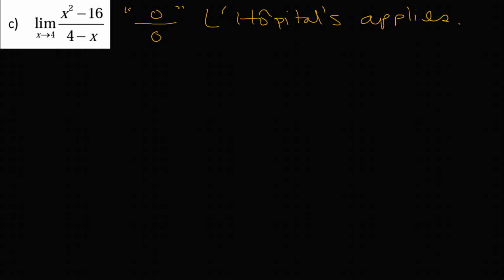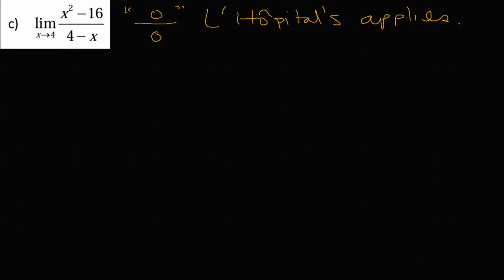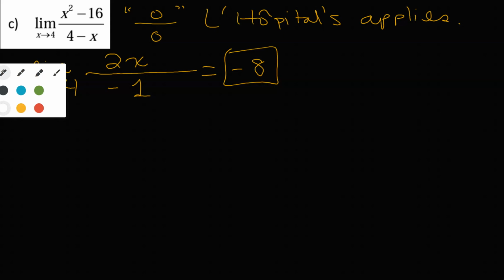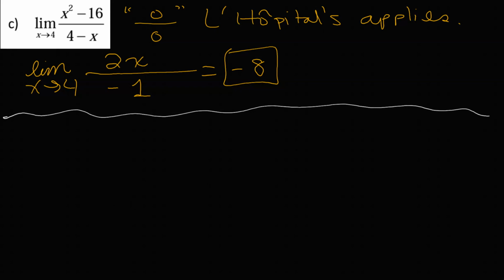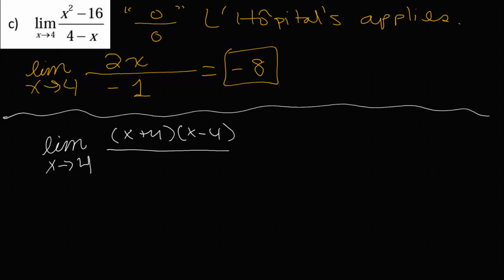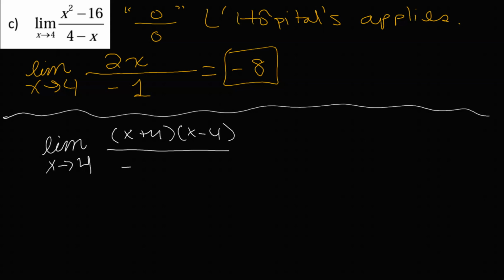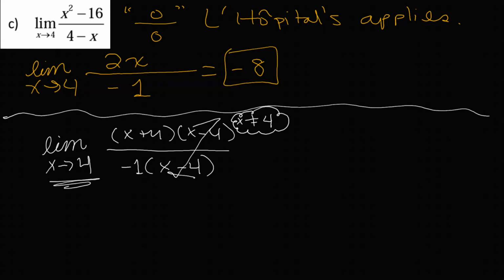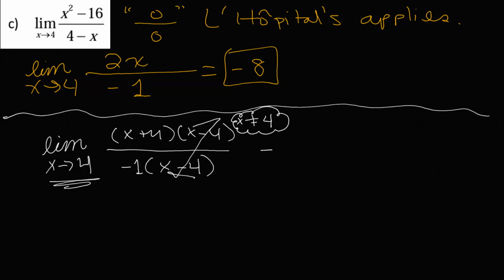Exam 3 Review 4c - Computing Limits by L'Hopital's Rule or Factoring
Computing Limits by L'Hopital's Rule or Factoring